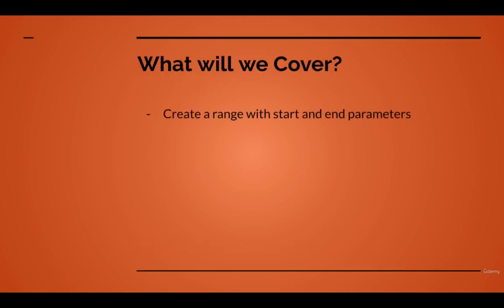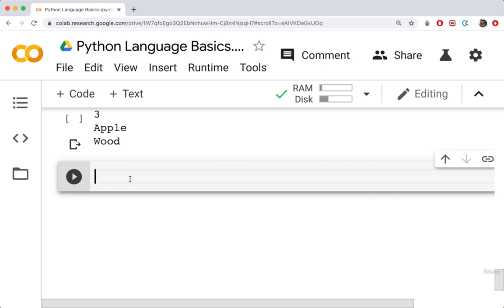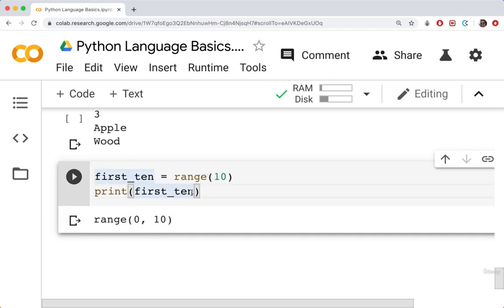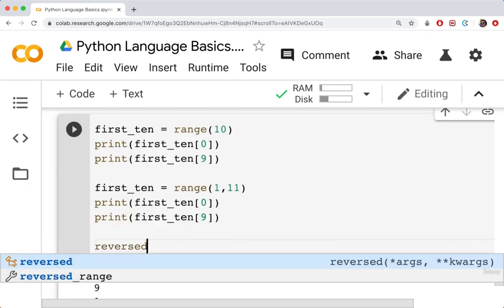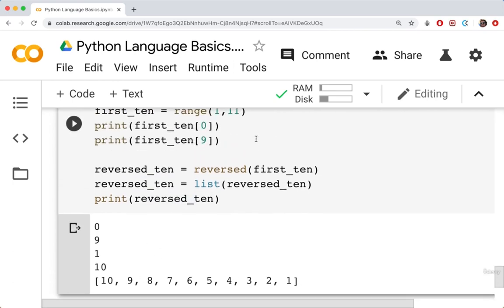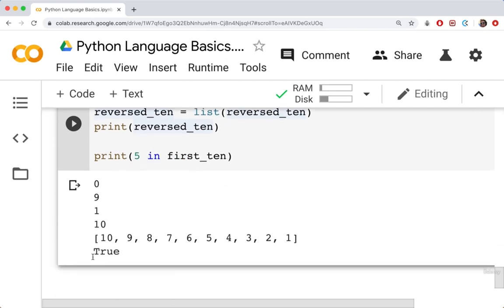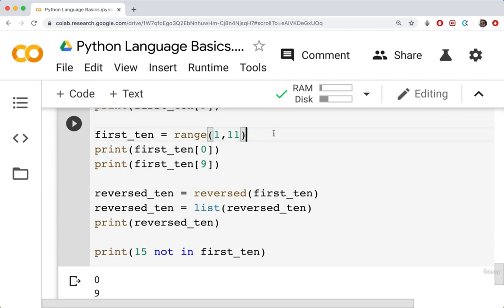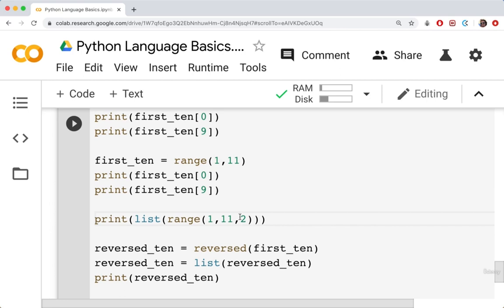DATA SCIENCE Complete Beginner COURSE: Python Ranges Examples